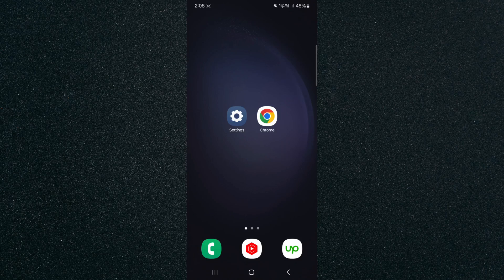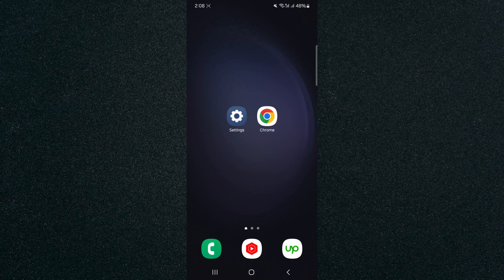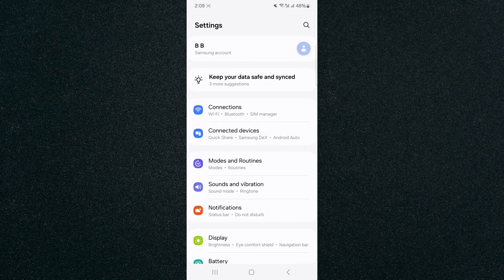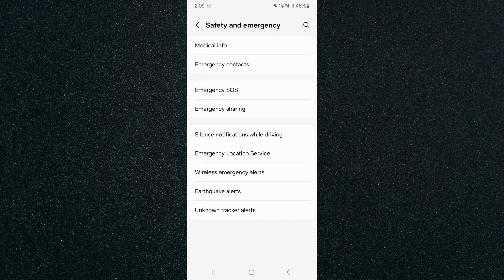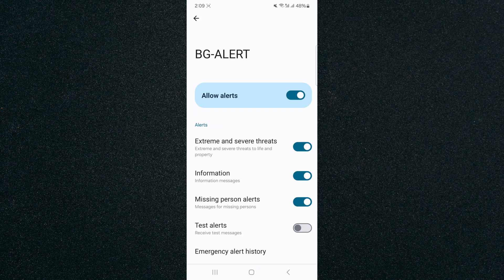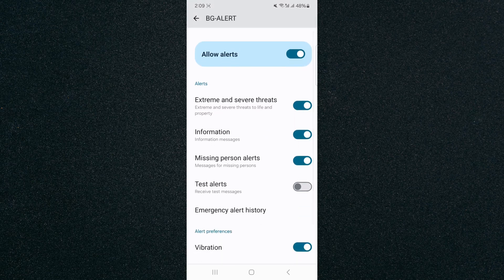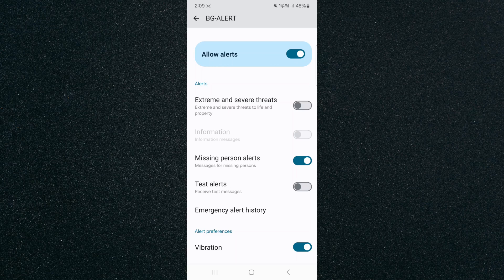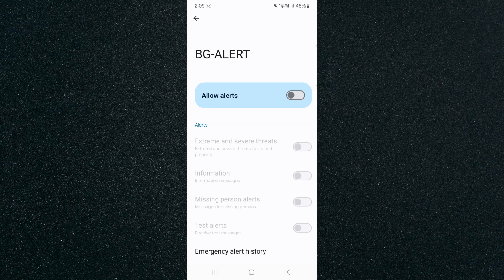How to Turn Off Emergency Alerts on Android [QUICK GUIDE]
In this video, I'm going to be showing you how to turn off emergency alerts on Android.